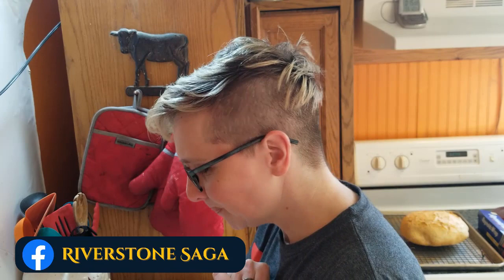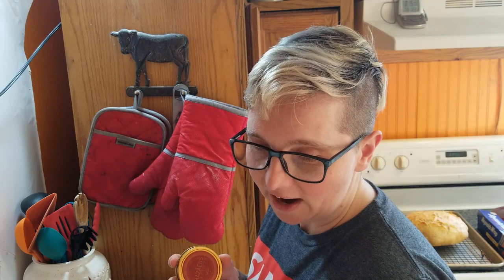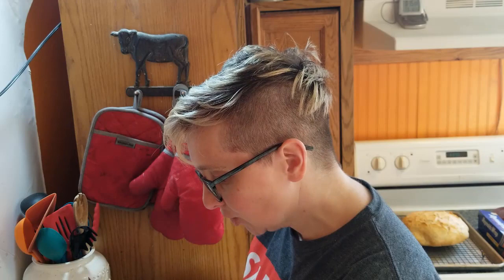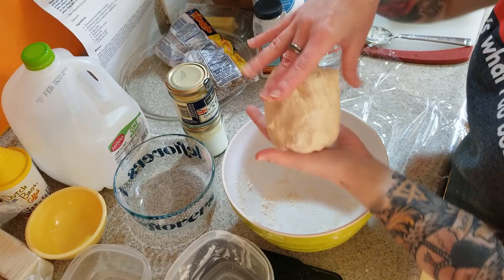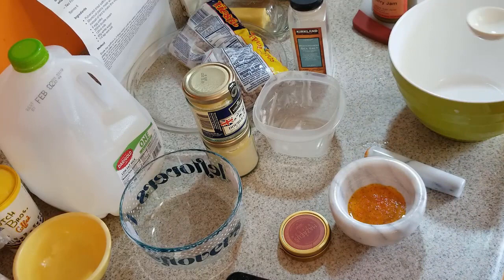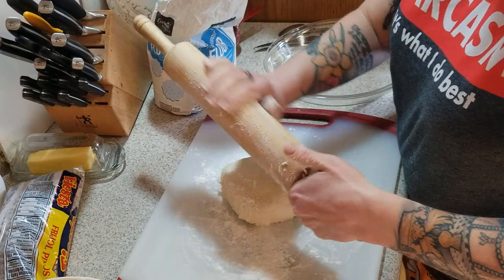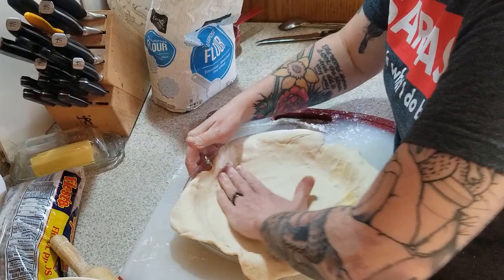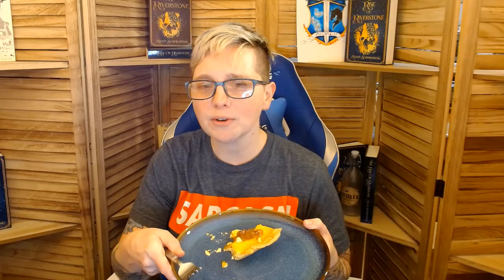Chapter 14: Happy Birthday, Laria!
Let's celebrate the sassy redhead who brought The Rise of Riverstone to life! How difficult can it be to make a custard--medieval style?

Video made in Camtasia with Canva centrifuge video.